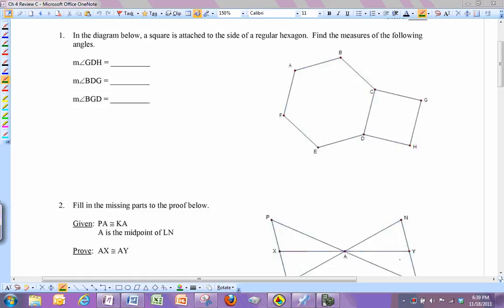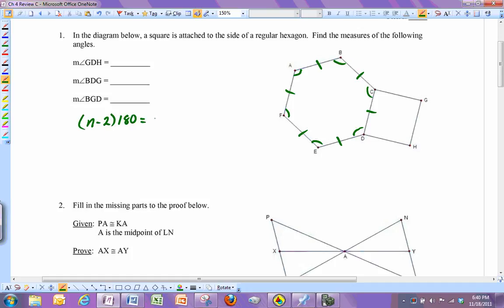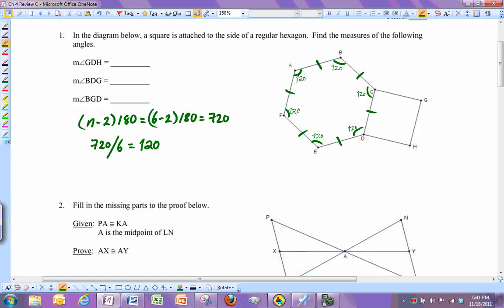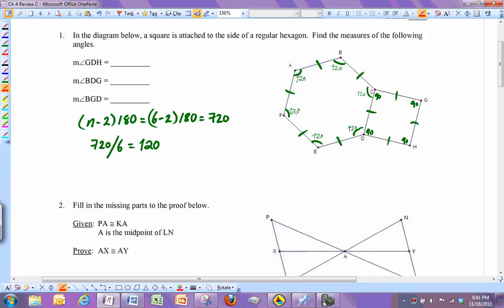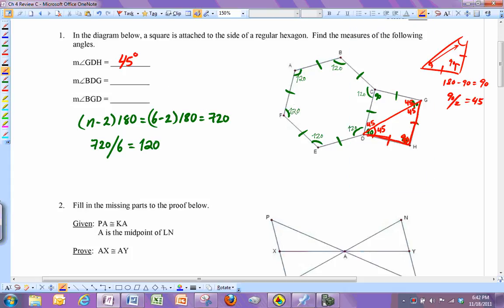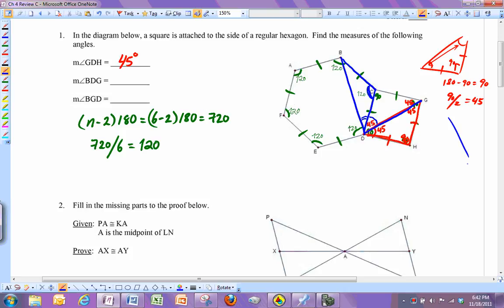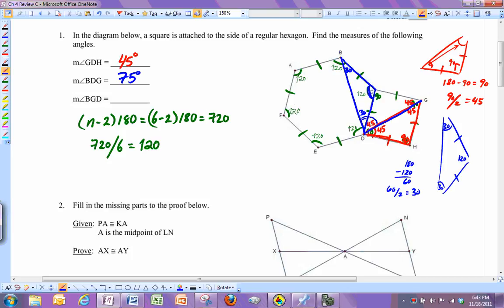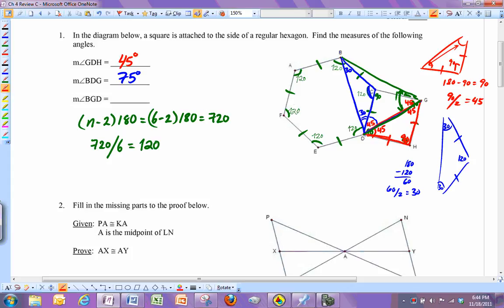Ch 4 Review C #1